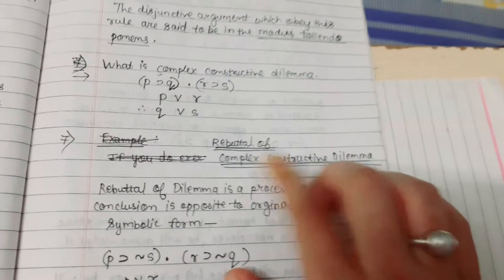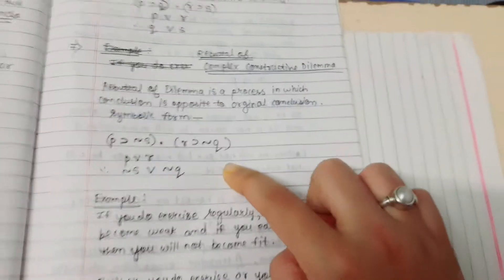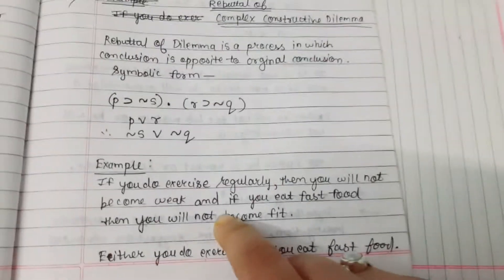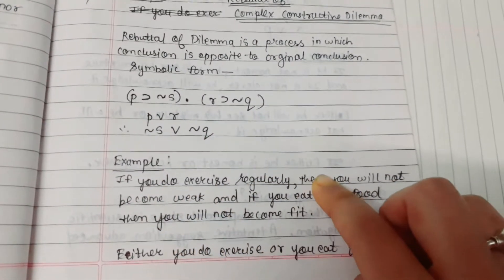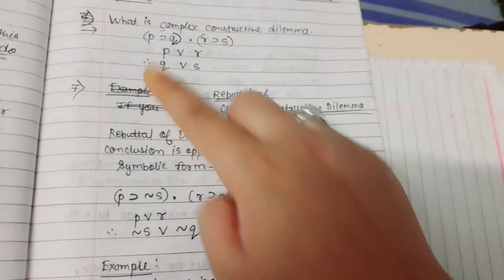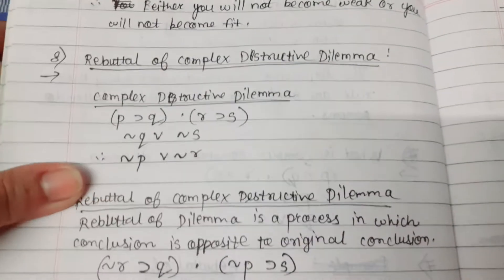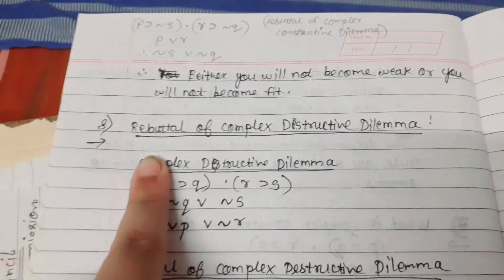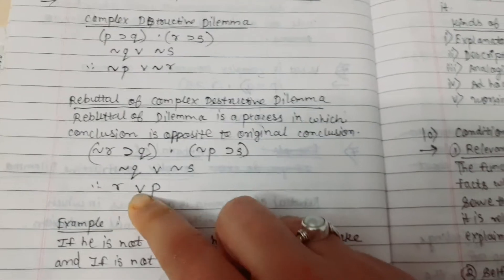Questions Series (Part 7) Logic - II (4th Semester)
S.Y. BLS. LLB,
4th Semester

Subject = Logic - II

The Concepts which are covered in this video are :-

1.  Questions Series (Part 7)